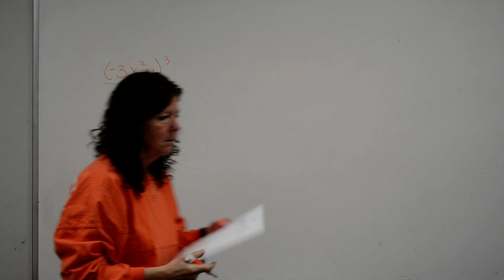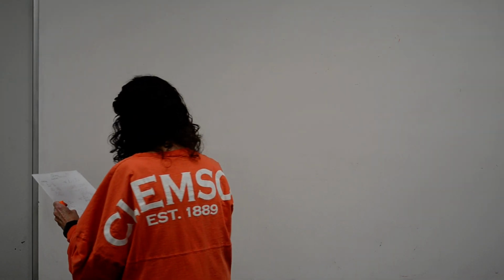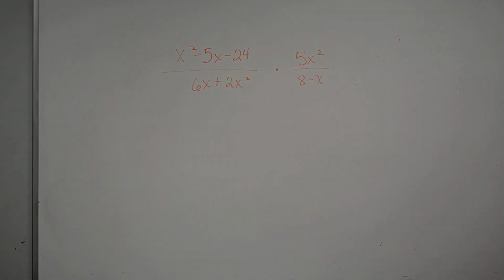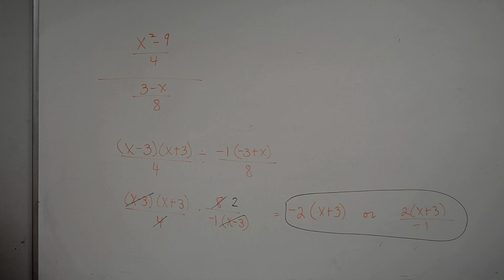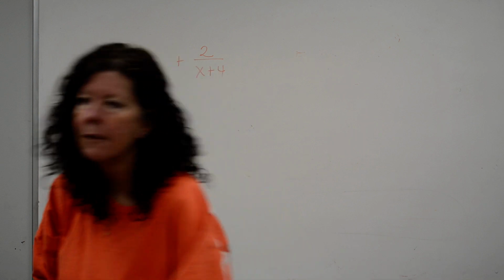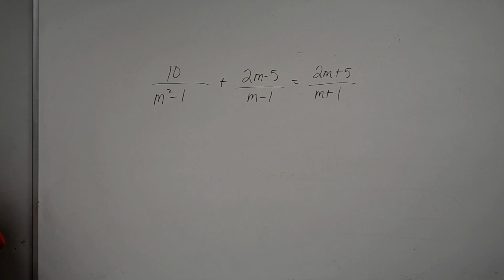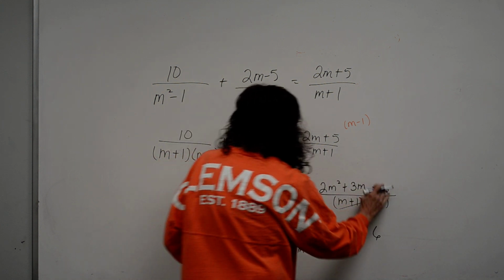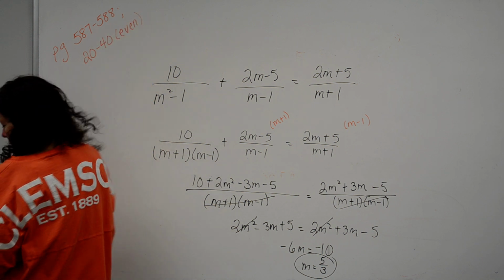1. February 10, 2021 (algrebra 2)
Review of Section 9.3-9.5